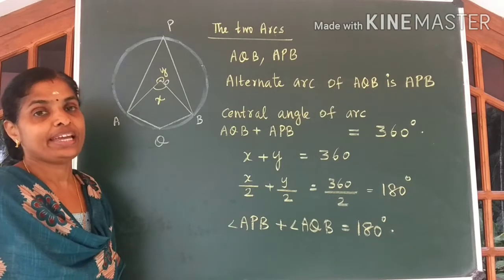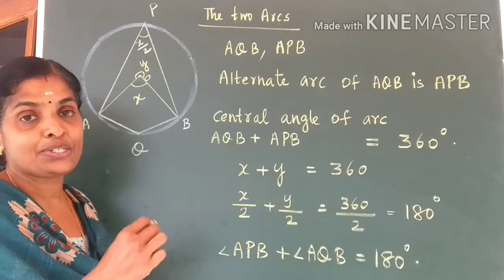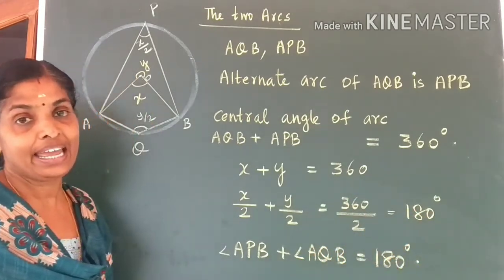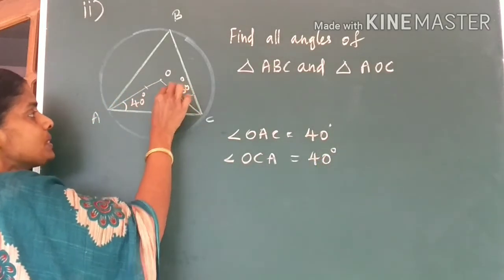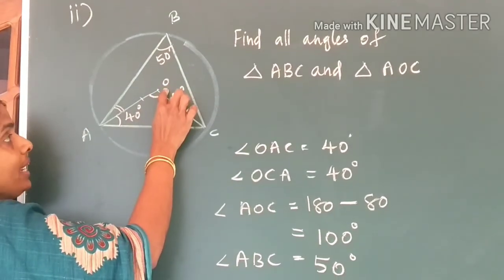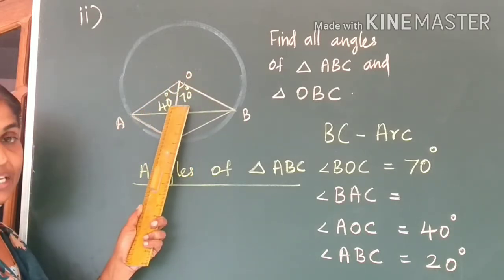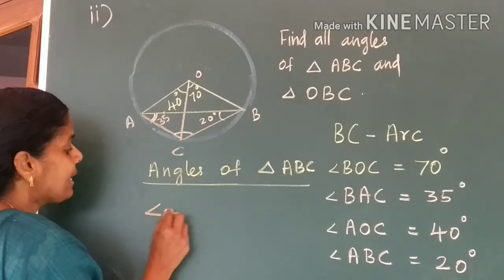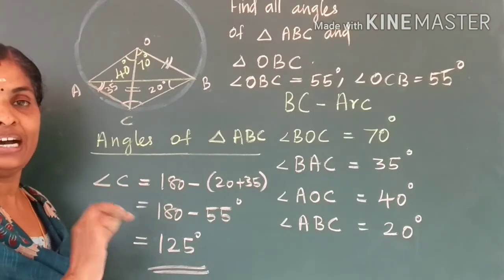SSLC Maths|Unit 2:Circles Kerala Syllabus|Part 3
1)sslcmaths
2)keralasyllabus
3)circles
4)class10maths